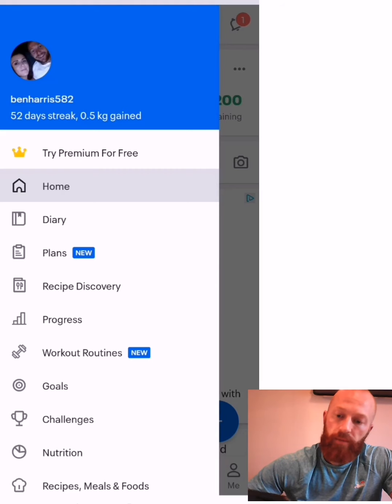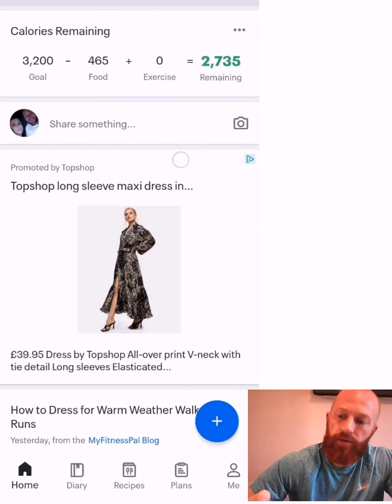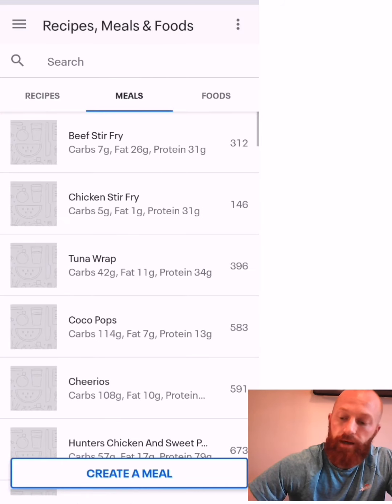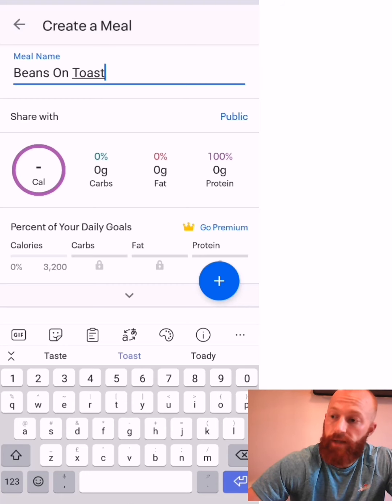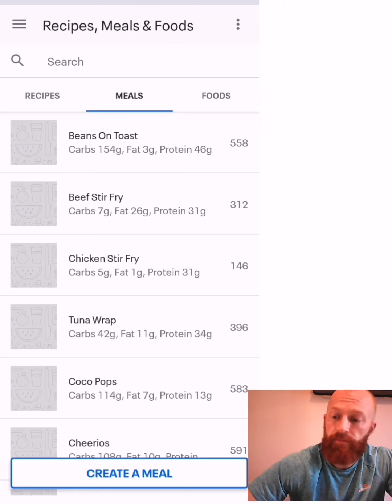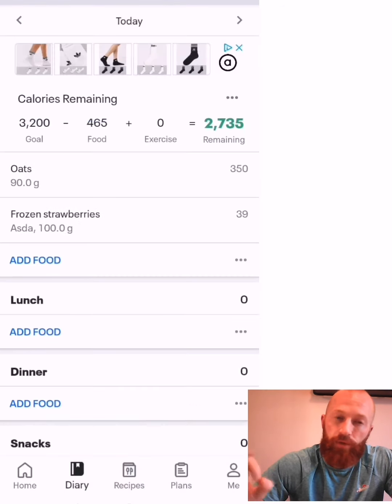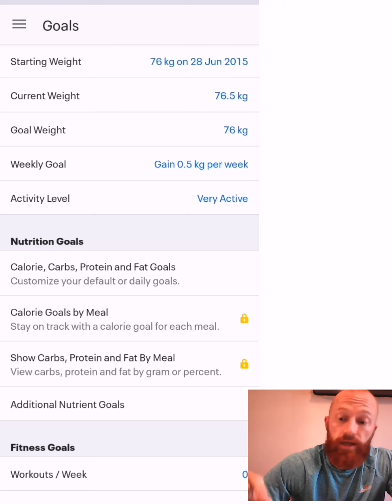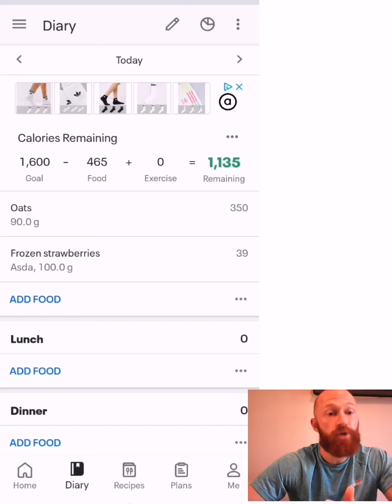How to use My fitness pal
A description on how to use My fitness pal